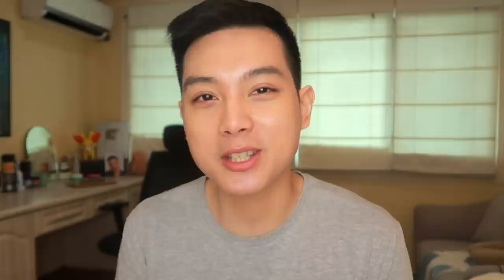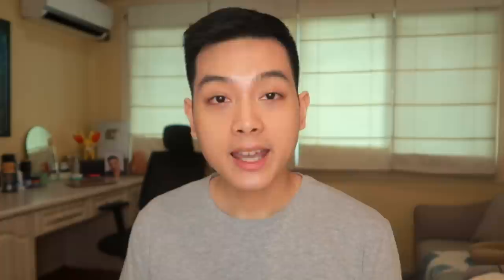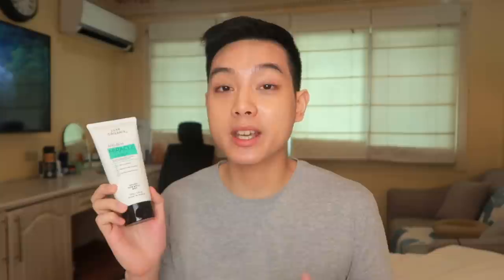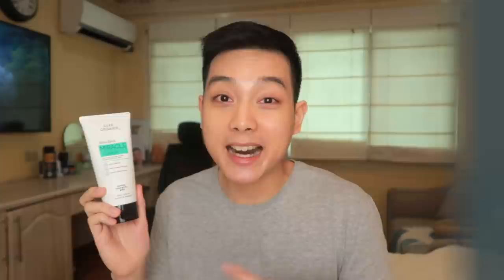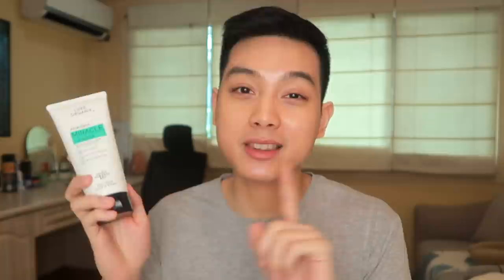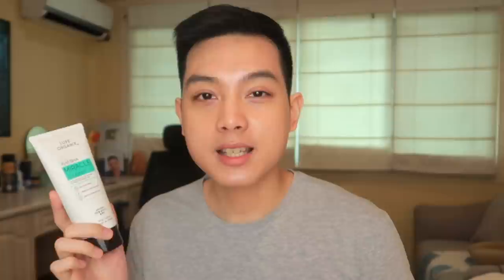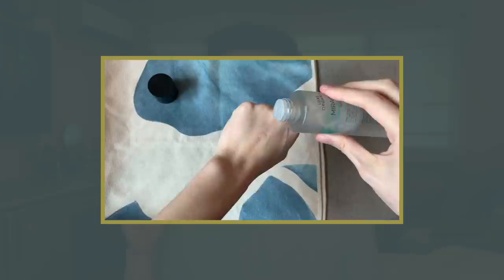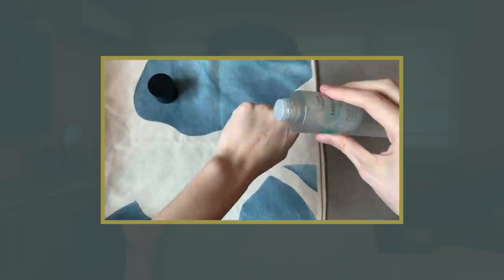REAL-TALK REVIEW: Luxe Organix AHA BHA Miracle Solutions Line | Jan Angelo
Okay ba ang pinaka-popular na skincare line ng Luxe Organix na Miracle Solutions AHA BHA? Find out in this REAL TALK REVIEW!

Video Chapters:
0:00 Intro
1:10 Overview of AHA BHA Miracle Solutions Line
1:51 Cleanser
5:09 Toner
9:35 Emulsion
13:24 Spot Treatment
15:34 Final Thoughts + Recommendations